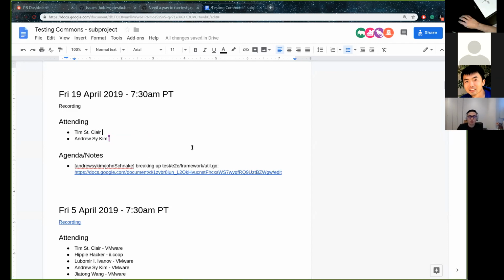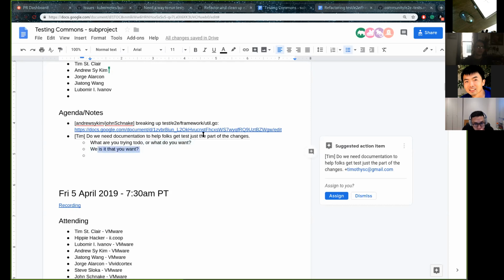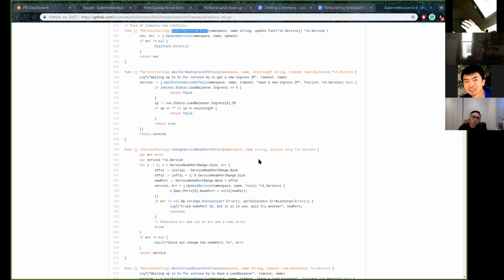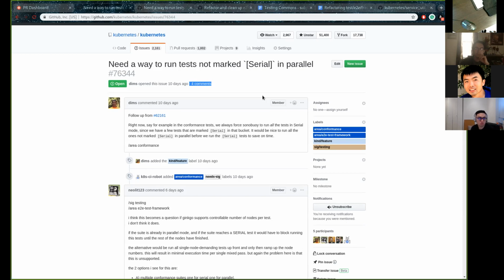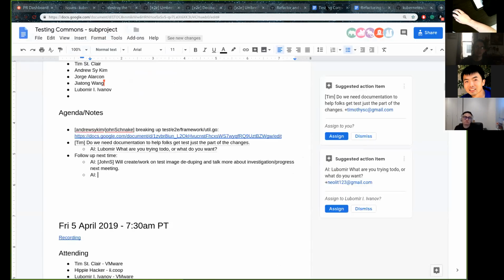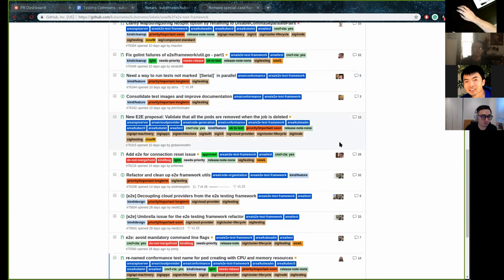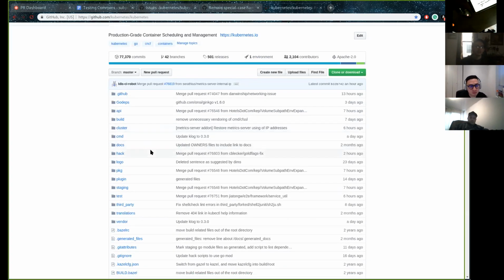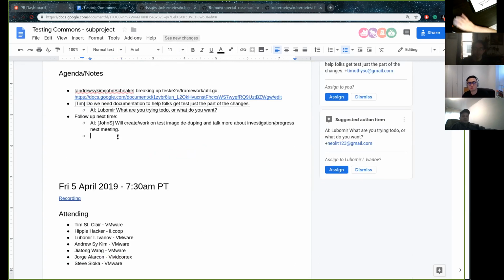20190419 testing commons